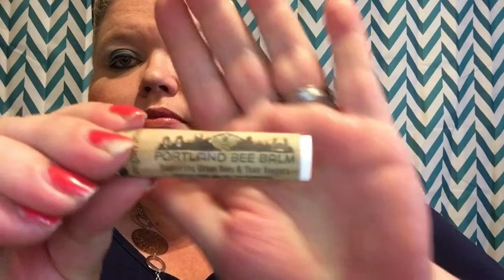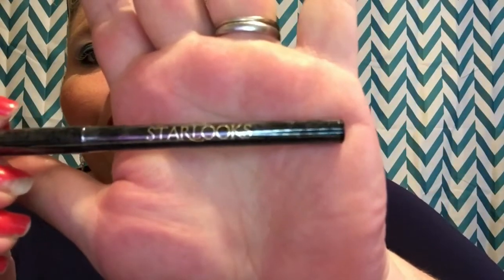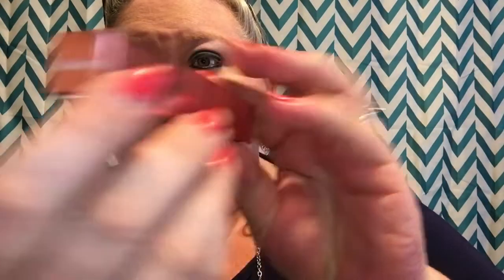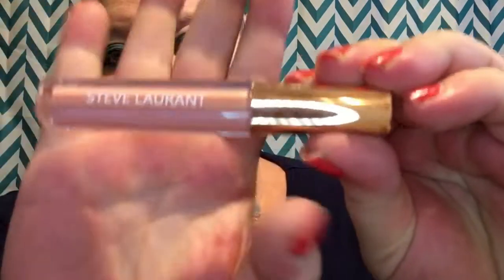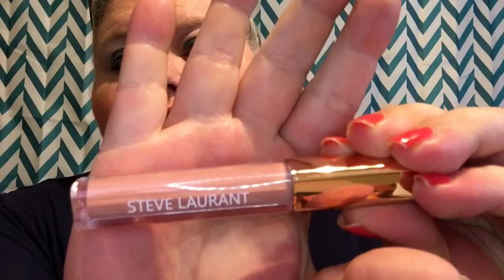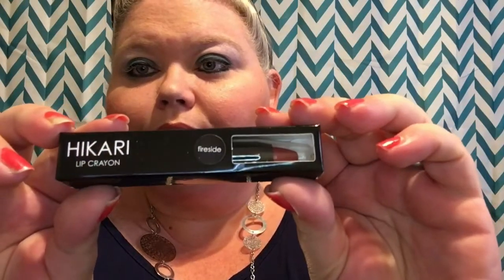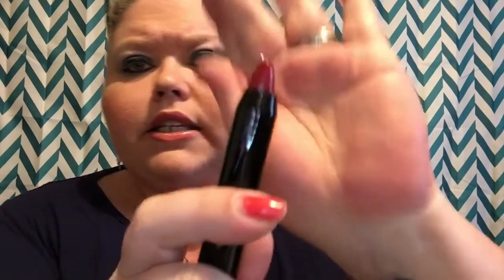⭐️NEW⭐️ Subscription// Lip Monthly// September 2018// Such A Great Bag! 💄💄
Lip Monthly is a monthly subscription including only lip products! You receive 4-5 full sized items each month!

Lip Monthly is $12.95/month- If you would like to signup here is a

They do have options for 3, 6 and 12 month plans that offer further discounted pricing!

Here are my subscriptions and a few links if you want to sign up: